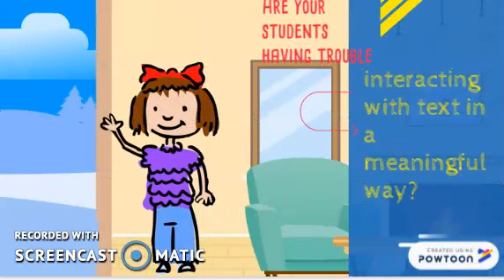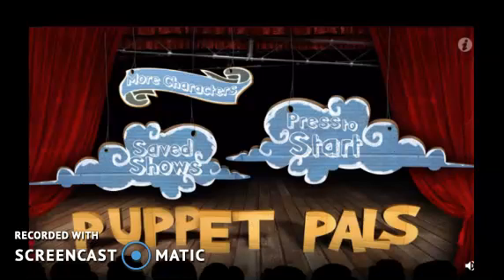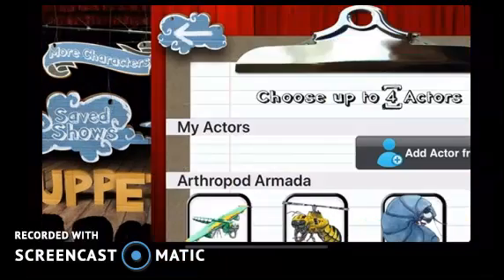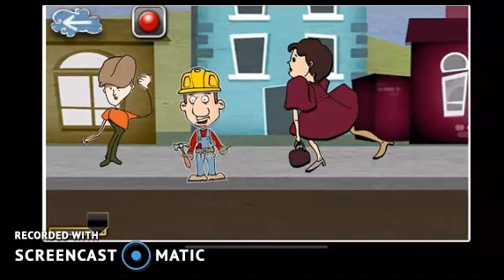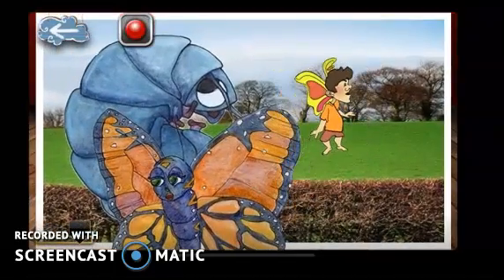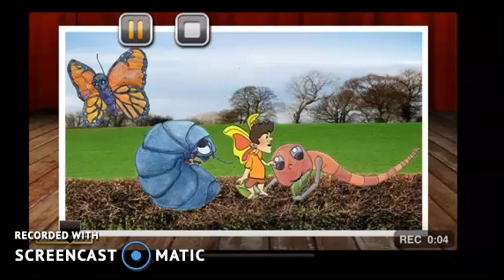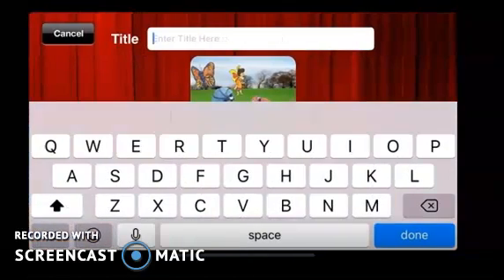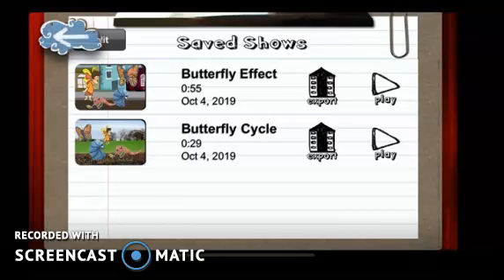How to Use Puppet Pals (for creating meaningful ways)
This app can work to help students with the retelling of a story, or creating meaningful ways of a story.